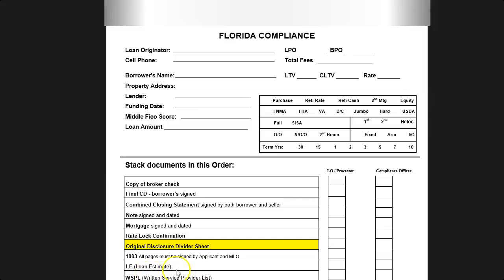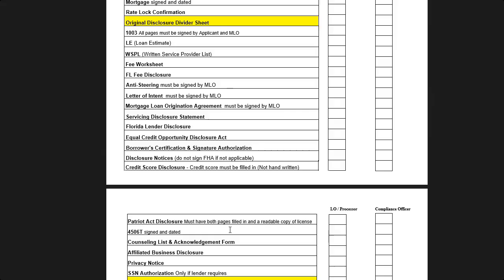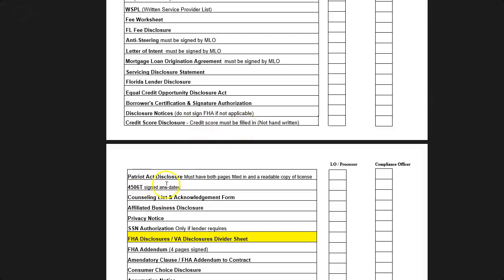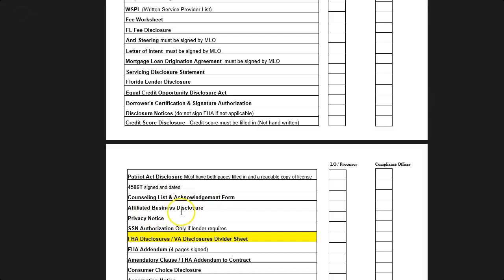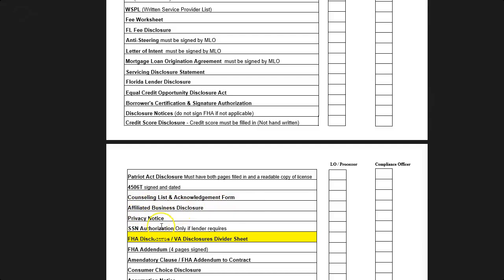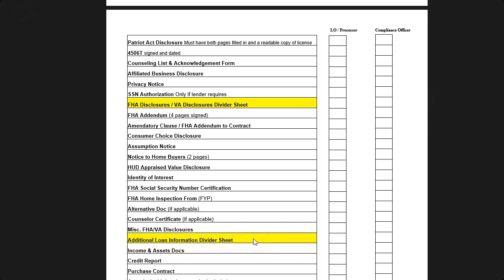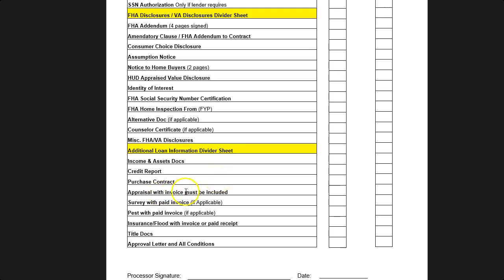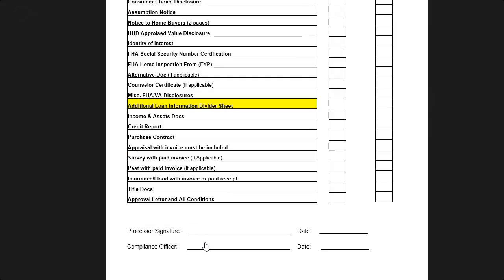Worried about mortgage compliance issues. Watch this helpful guide!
In this video, you will learn how to review the most important compliance documents for an audit and to be prepared when the time comes by knowing what's needed.
Starting a new career as a mortgage loan processor is a smart and profitable decision that can have a significant effect on your financial future. Mortgage loan processors are in high demand!

In this modern course, you'll learn all of the skills necessary to become a successful mortgage loan processor and be able to use these skills in you're day-to-day working life. From how to prepare a loan package to submitting a file to underwriting and getting an "approved with conditions" status, these lectures are designed for any one who is interested in starting a career in real estate but that would prefer not be in sales. With real world examples demonstrating exactly how to execute each step of the mortgage process, you'll find out exactly what to do (and what not to do) to prepare a file to the level where it can be approved and be compliant with all federal and state regulations.

Main benefits of this course and of being a mortgage loan processor are:

- Make a great starting and future income

Most starting processors make $40,000 - $60,000 per year. Senior and experienced loan processors make $60,000 - $100,000+

- Have the flexibility of getting paid in the form of a salary or as an independent contractor (Work from home on your computer and phone if you are an independent contractor)

- Learn what it takes to close a home loan

- Start a career that is in high demand where you can quickly increase your income